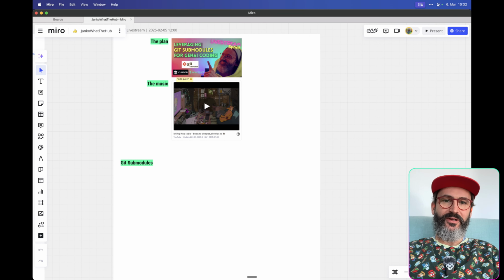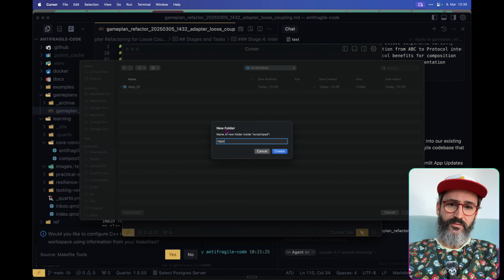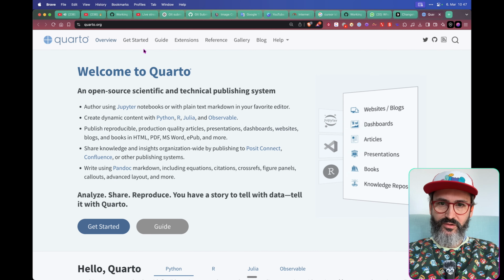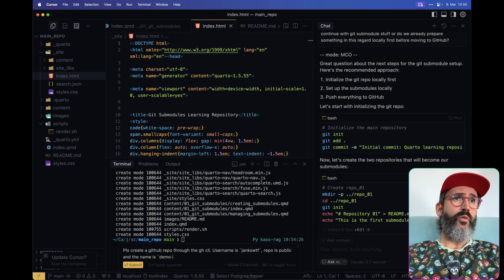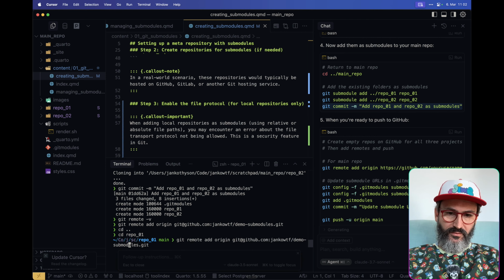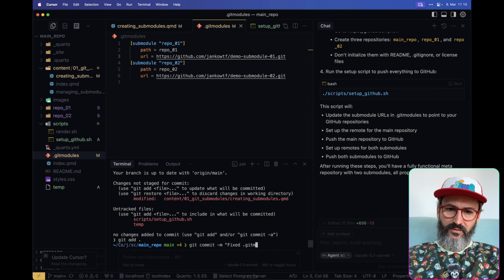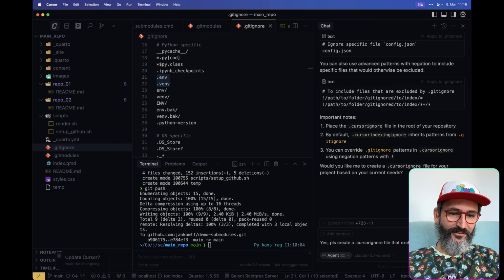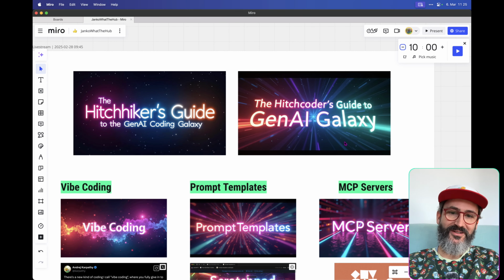🔥 LIVE | Leveraging Git Submodules for GenAI Coding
Join me in "building out lout"

Trying out some Git submodule stuff in a livestream sprint of 30-45 minutes